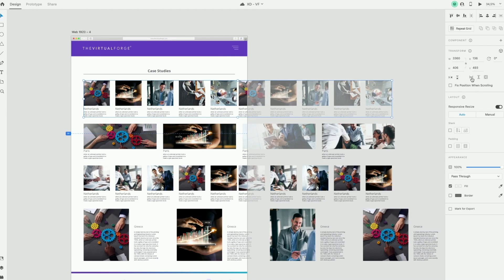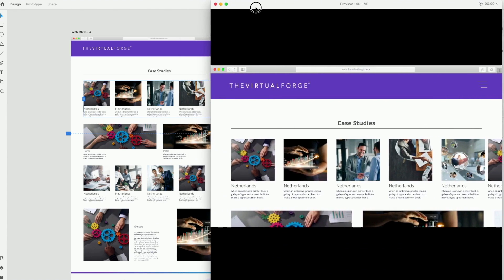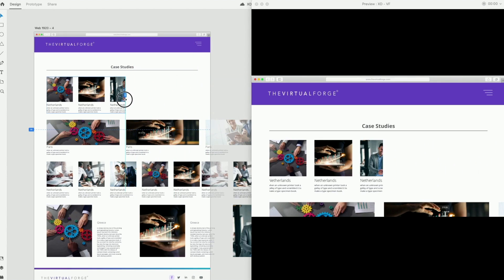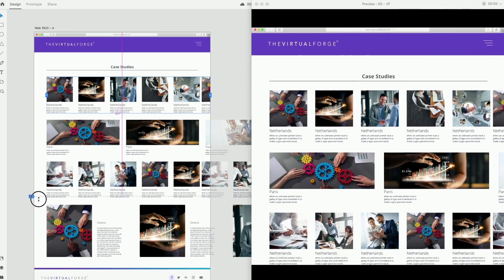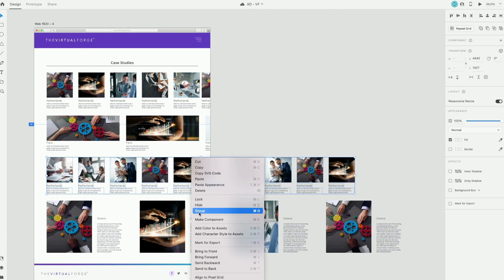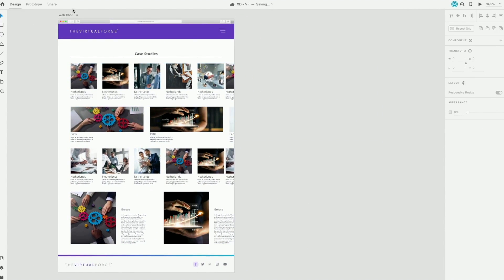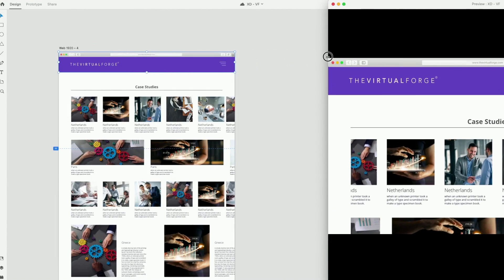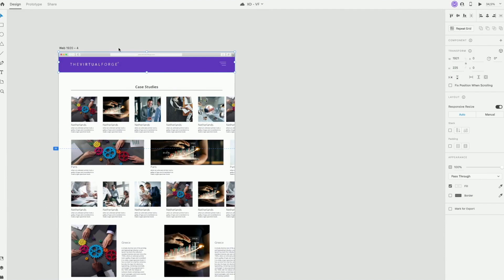HOW TO CREATE HORIZONTAL AND VERTICAL SCROLL: QUICK ADOBE XD BEGINNER TUTORIAL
Welcome to our beginner tutorial on Adobe XD: How to create horizontal and vertical scroll.

Want to migrate to Adobe XD? Find out more about our Adobe XD Migration Services